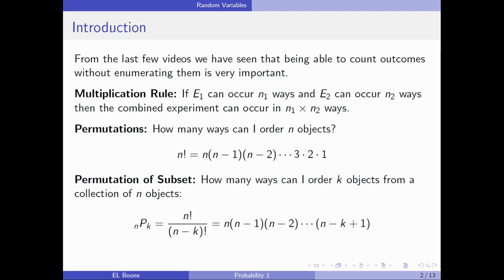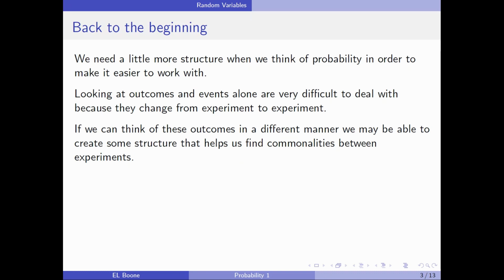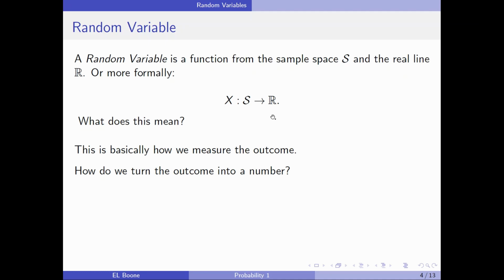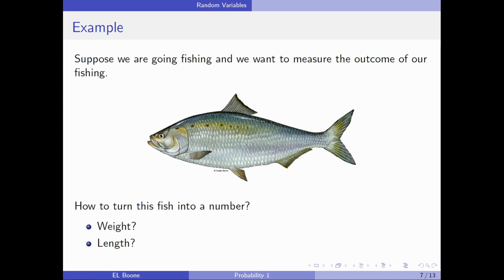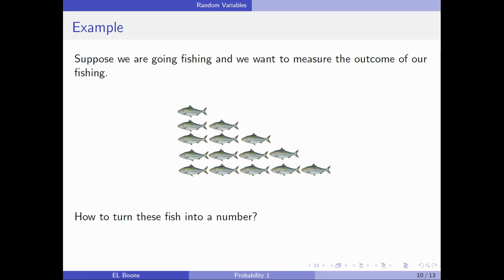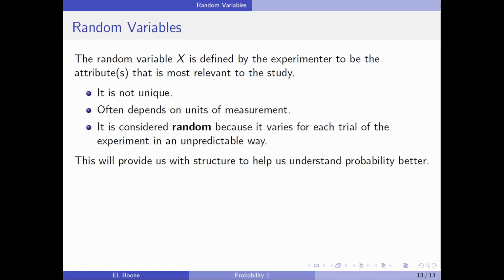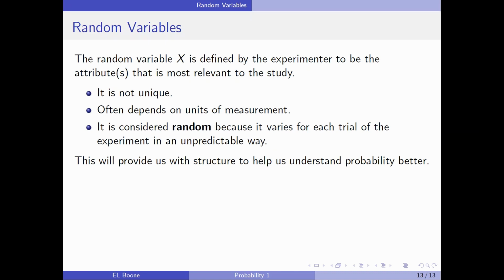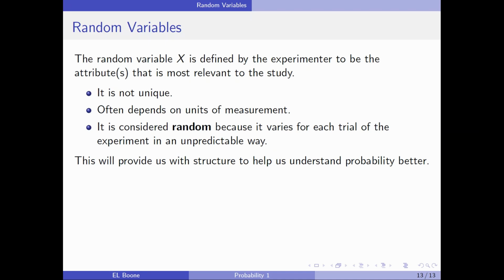Data Science 1 - Probability 13 - Random Variables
This video introduces the idea of a random variable.